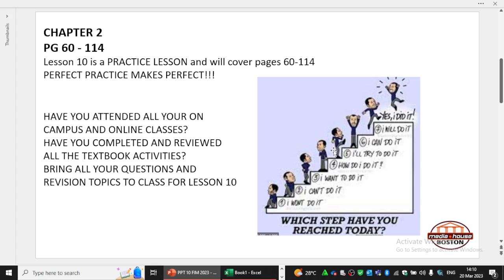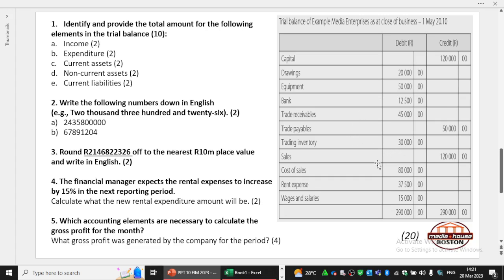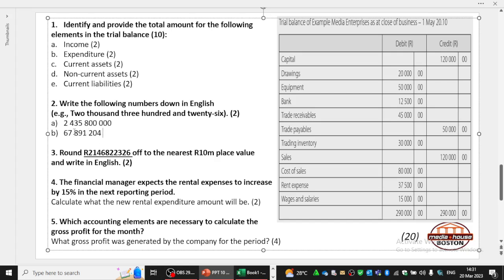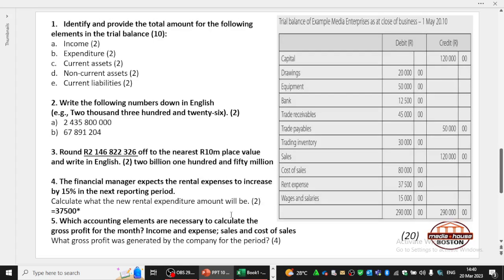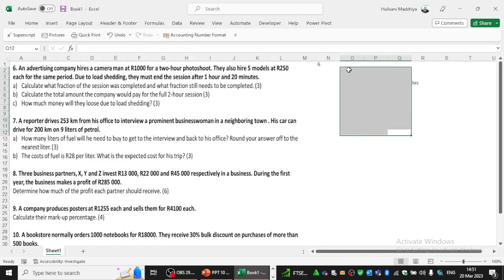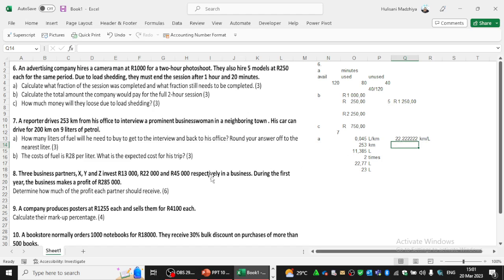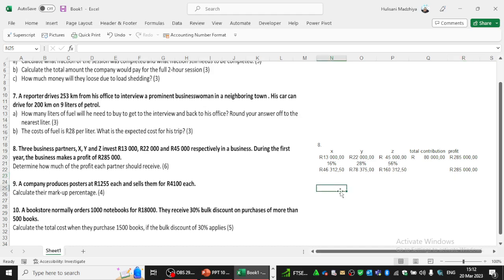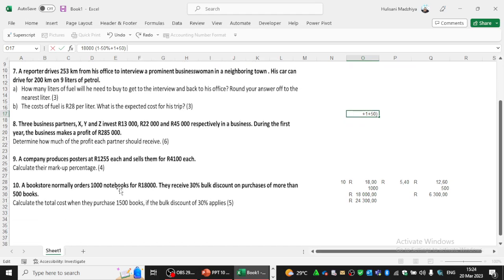FINANCE IN MEDIA LESSON 10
Welcome to lesson 10! In this lesson, we will recap and practice all calculations from Lesson 5 – 9